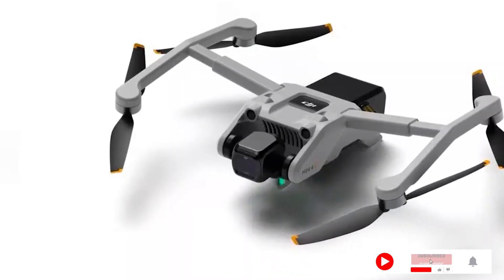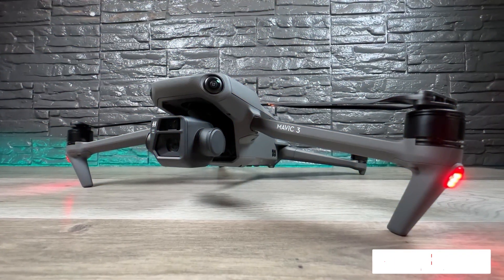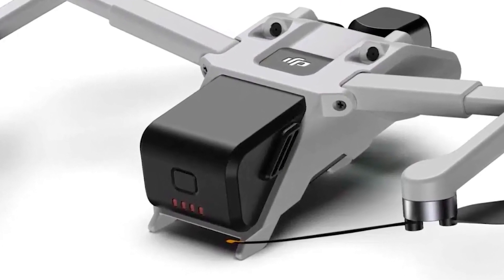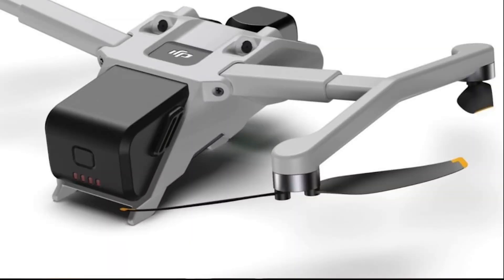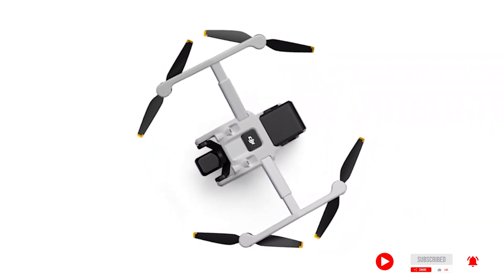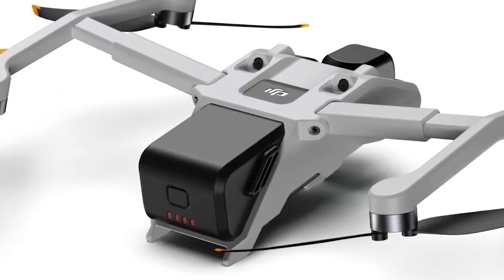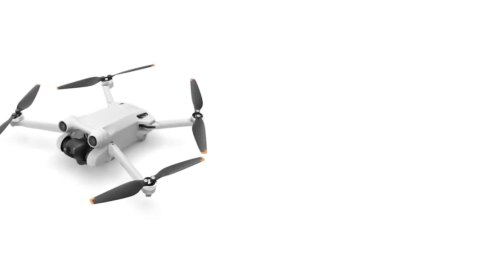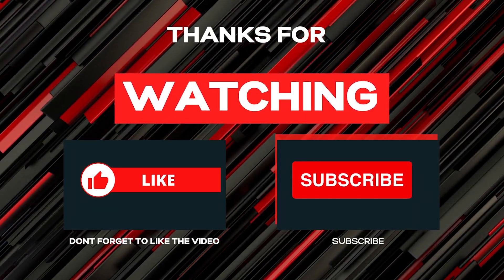Are You Ready For the New DJI Mini 4? Uncovering the Latest Leaks & Updates!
In this video, we're going to be exploring the new DJI Mini 4 drone. We're going to be revealing all the latest leaks and updates, so be sure to watch to find out all the details!

Whether you're a beginner drone enthusiast or an experienced aerial photographer, this video is sure to interest you! We'll be covering everything that we know as of now when we uploaded this video. So be sure to watch, and we'll see you in the comments!